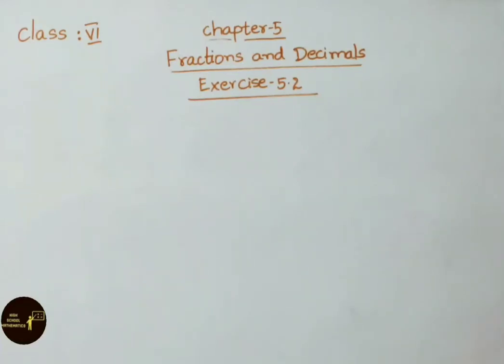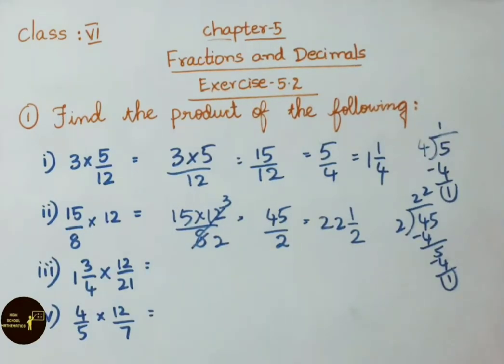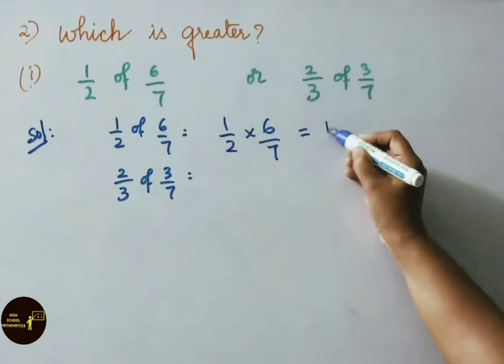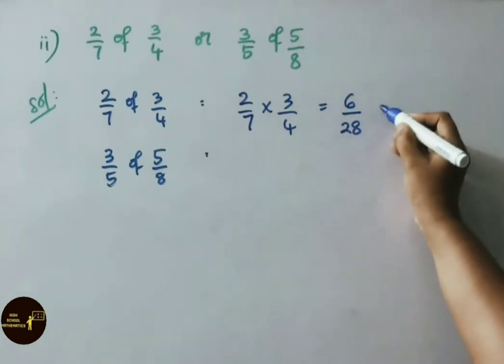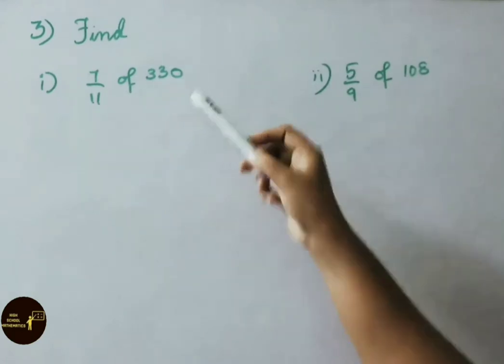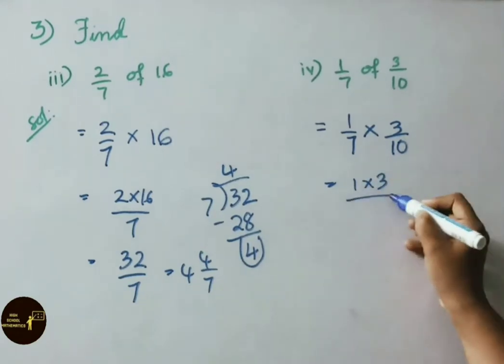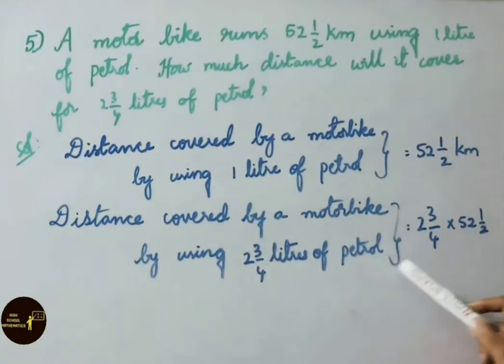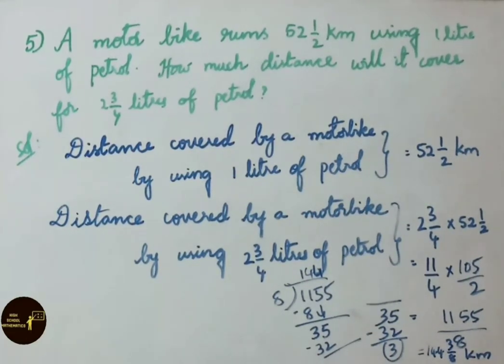Fractions and Decimals - Exercise 5.2 - Class 6 || A.P State New Syllabus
In this video , we explained  chapter 5 - Fractions and Decimals - Exercise 5.2 - 1 to 5 sums in detail.